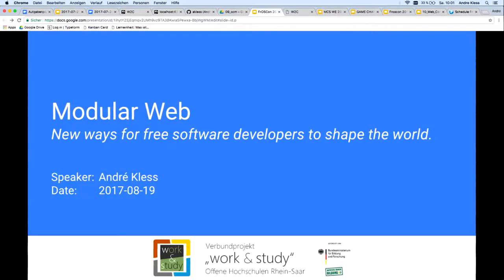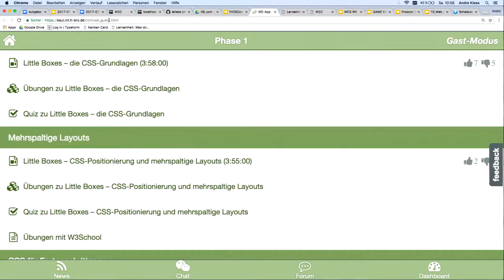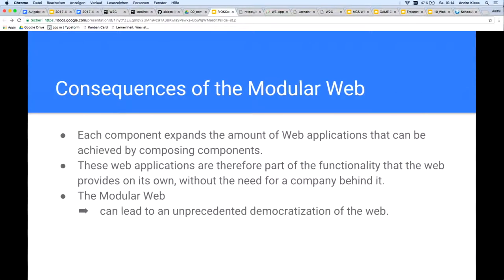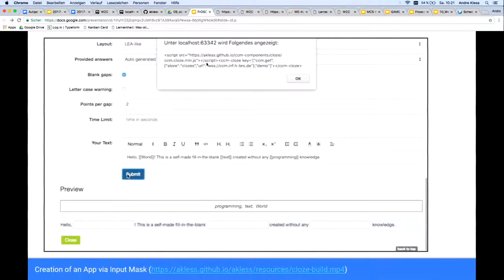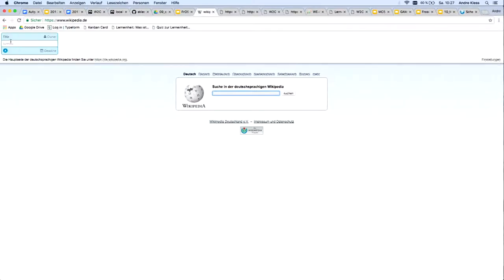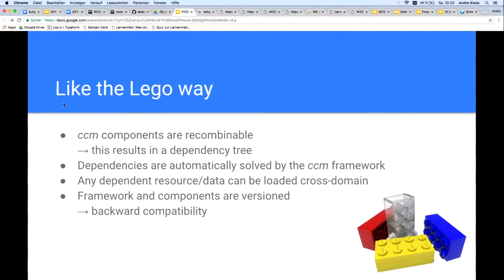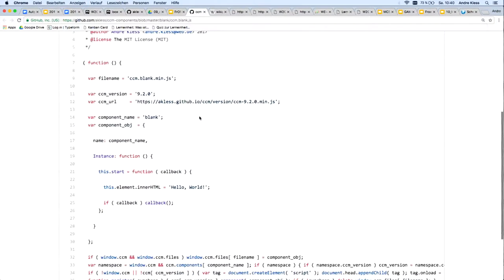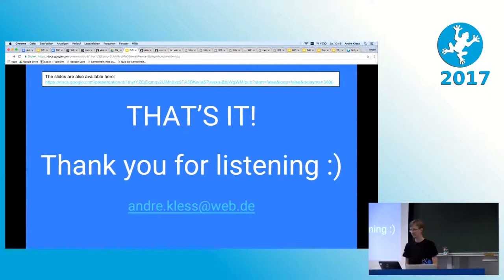2017 Modular Web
New ways for free software developers to shape the world.

Upcoming web component technologies like the Client-side Component Model (ccm) bring us to a new kind of web. Each developed ccm-based web component, that is published under a free software licence, expands the functionality of the web as a whole and is embeddable in every web-based content. They are reusable and recombinable like Lego. In this talk we give a showcase, on the example of ccm, based on live demos, how it feels to think, work and
develop in web components and what possibilities this will offer, specially to the free software community. After that, ccm will be explained in more detail.

André Kless